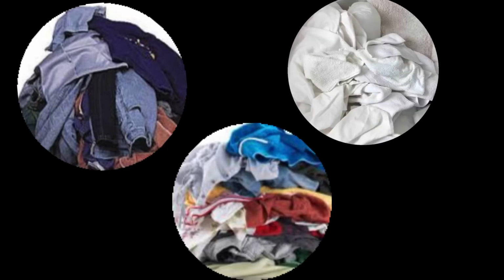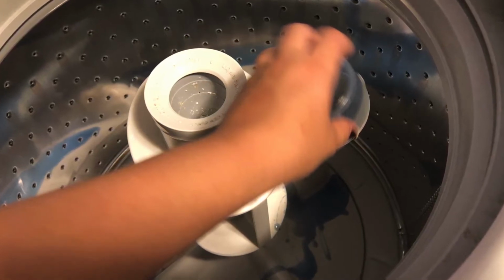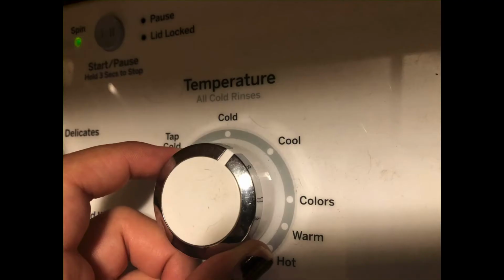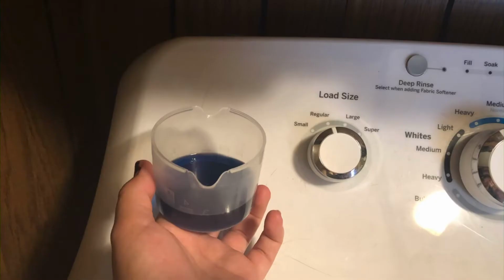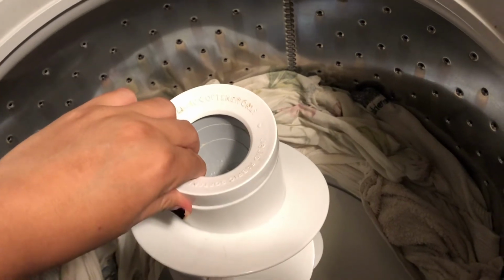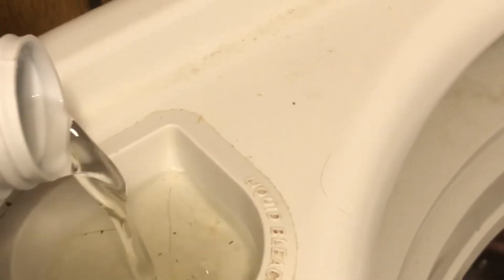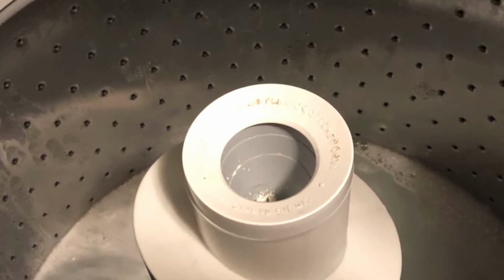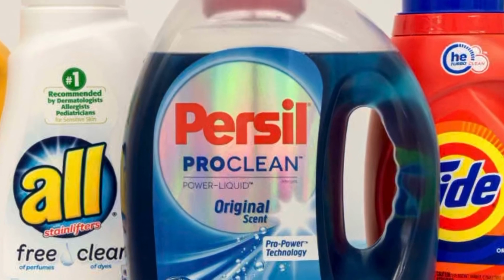How to Load a Washing Machine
Cis 178 HW assignment 8.